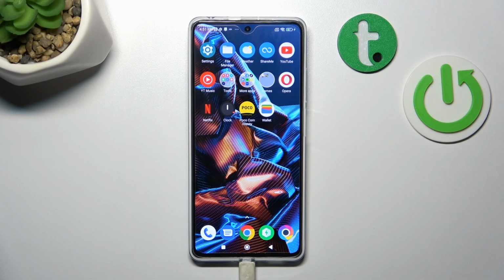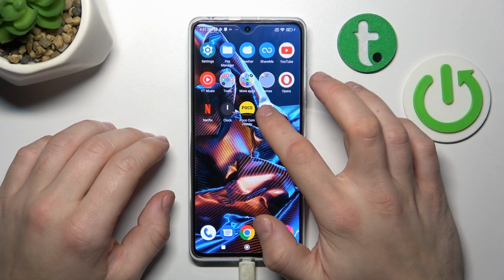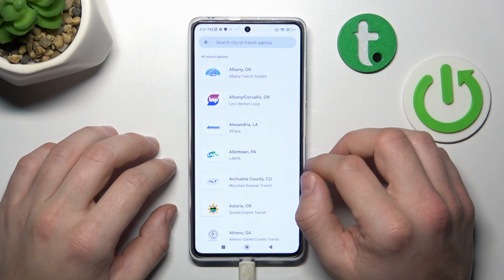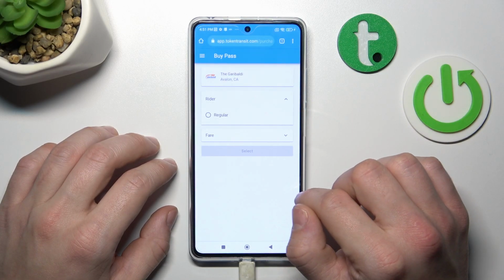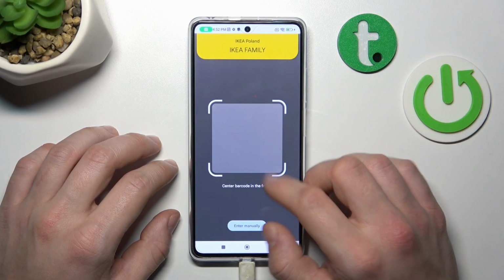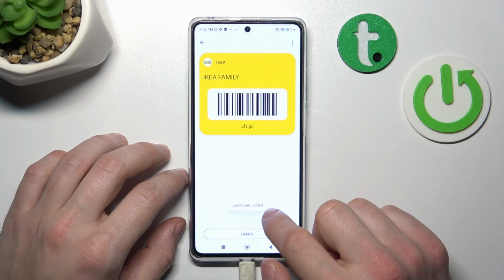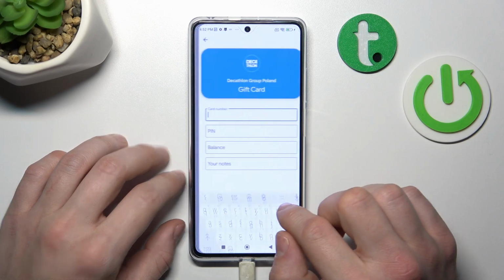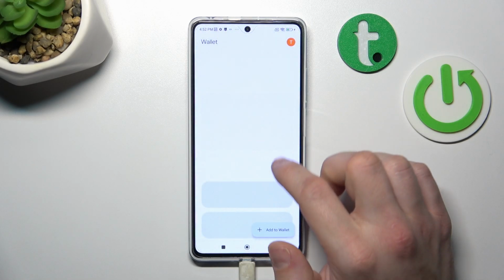How to Add Different Types of Cards to Google Wallet in POCO X5 Pro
Find out more about POCO X5 Pro:
Hello, All. Today, we want to show you how to add different types of cards to Google Wallet on your POCO X5 Pro. We will demonstrate in detail how to add transport passes, loyalty cards, and gift cards. Thanks for staying with us. If you want to know more about your POCO X5 Pro, visit our YouTube channel.

How to add passes to Google Wallet in POCO X5 Pro? How to add different types of cards to Google Wallet in POCO X5 Pro? How to manage cards in POCO X5 Pro?